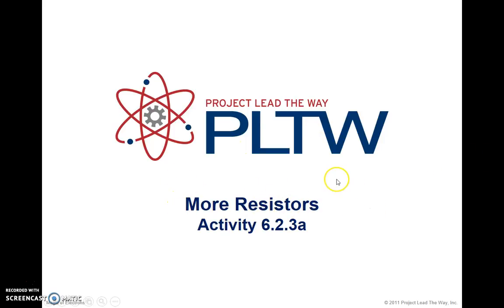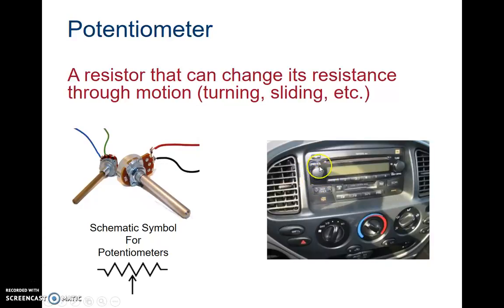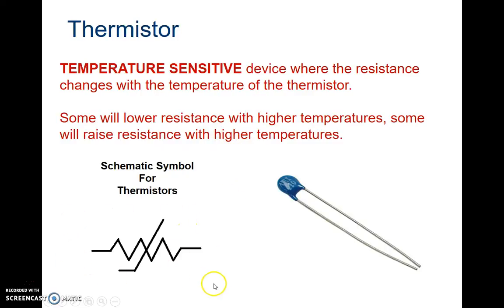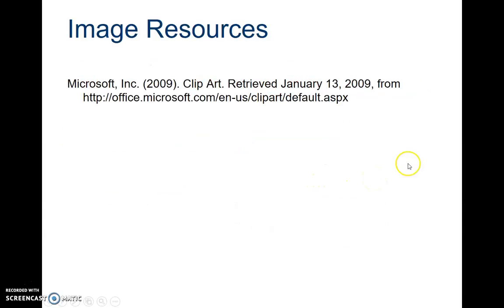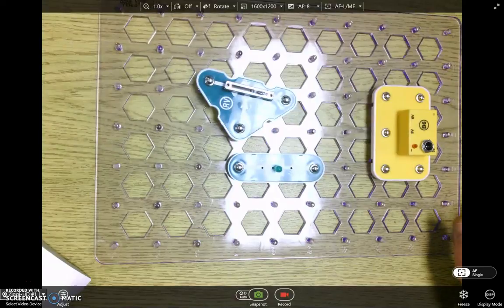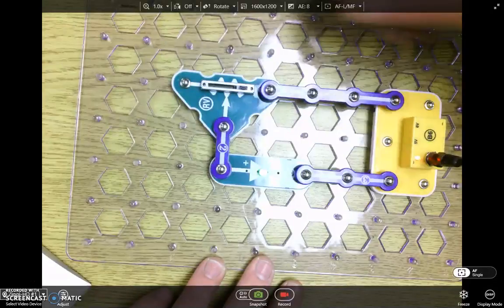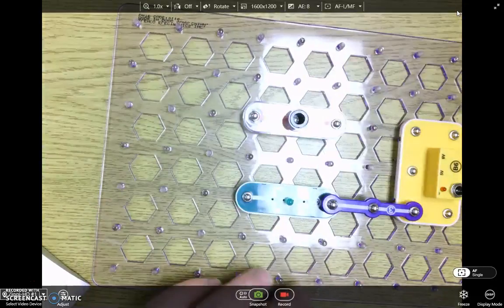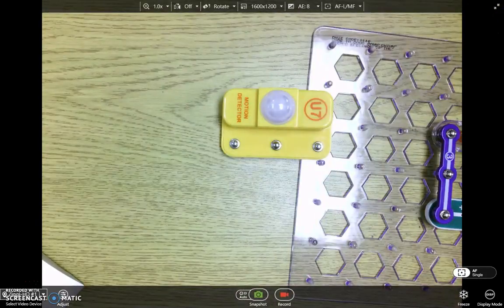More Resistors & Lab